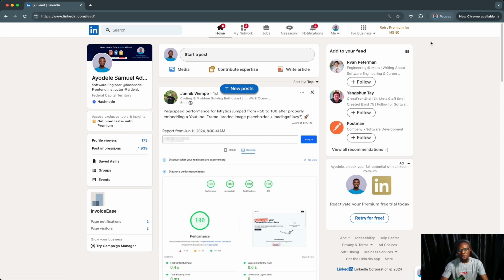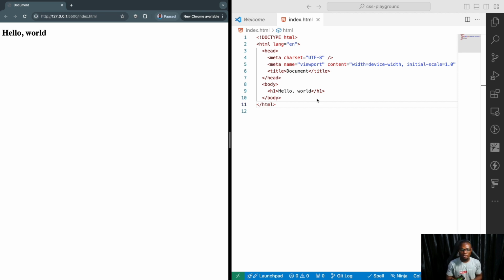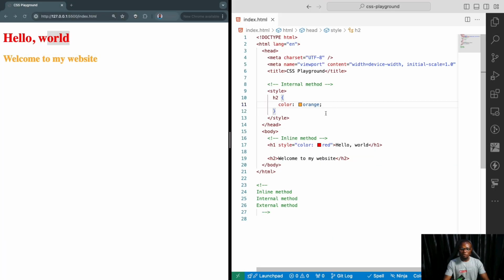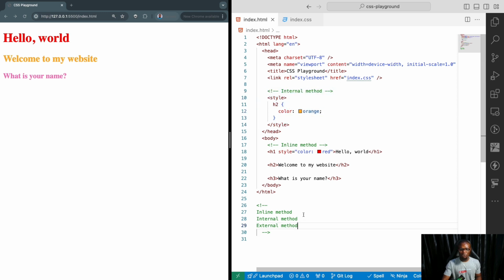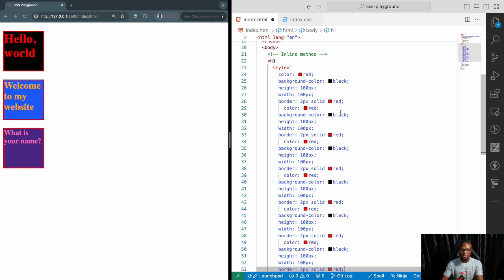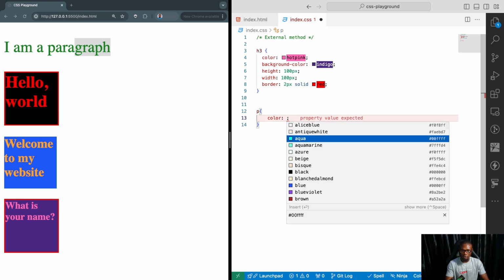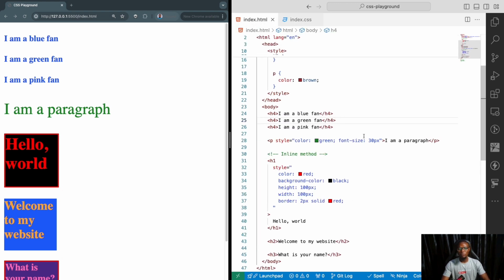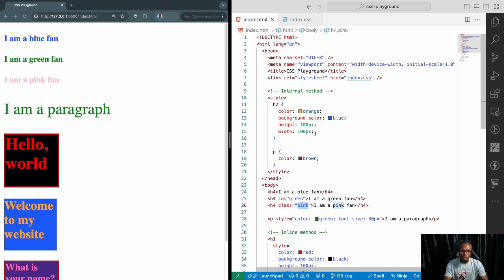Introduction to CSS for beginners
In this introductory course, you'll learn the fundamental concepts of CSS, including how to style HTML elements, the different ways to link CSS to your HTML, and the basics of selectors, properties, and values.